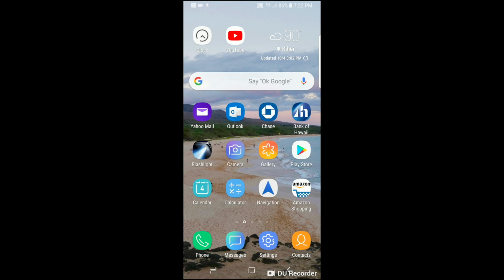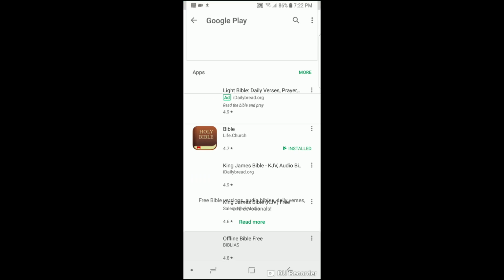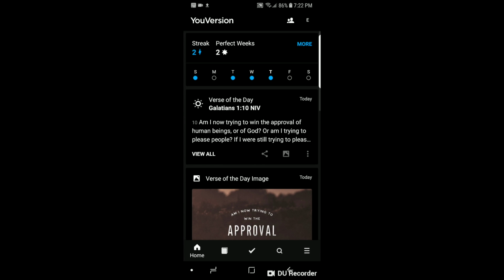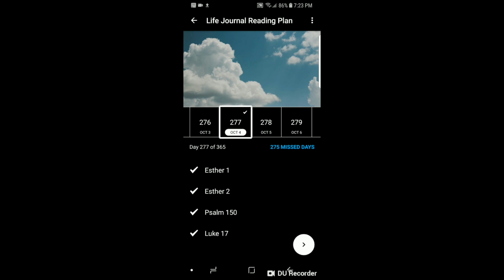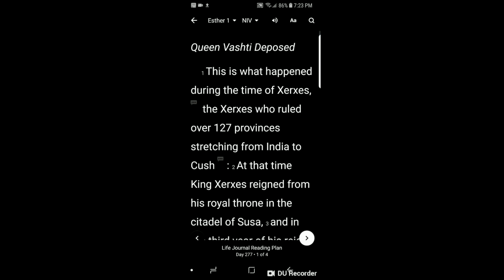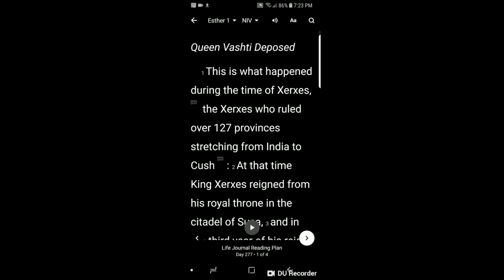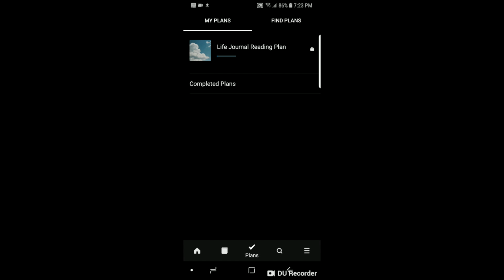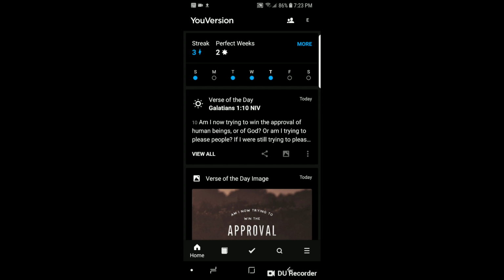Life Journal part 3 October 6/ VLOG 15 / Part 2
Today we're going to start a life journal reading plan on the Bible app we are going to go over the Stories of the day And Write down what we took away from the stories Together.

Esther   9  8:50
Esther  10 8:50
Luke     19 17:00